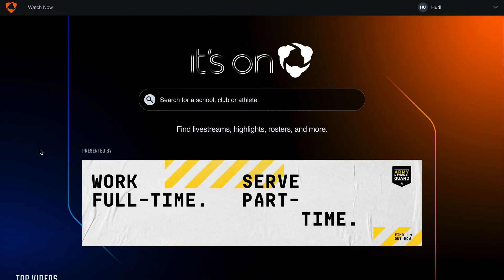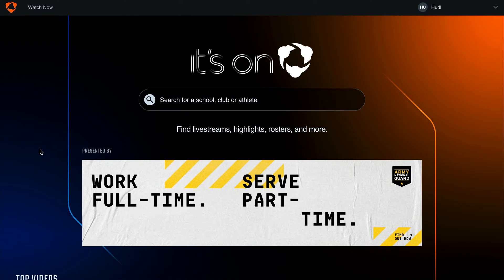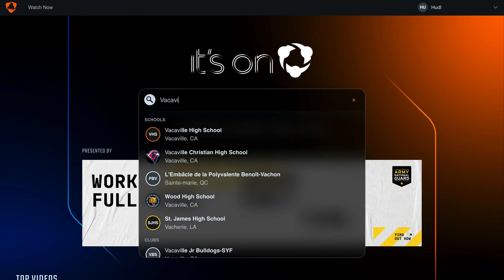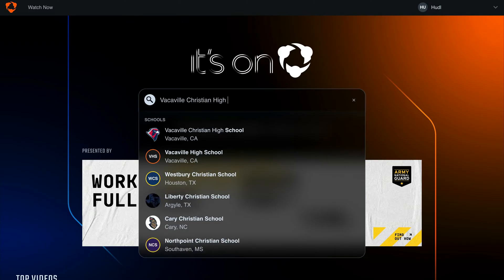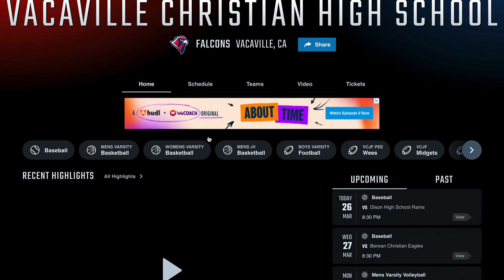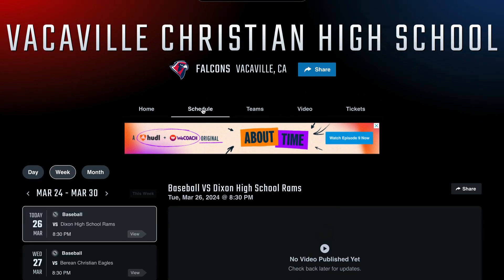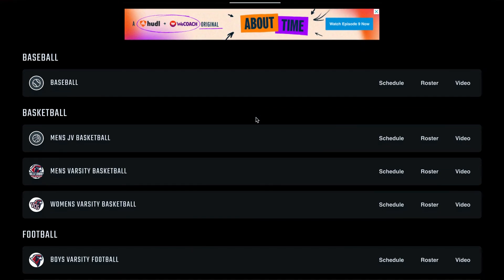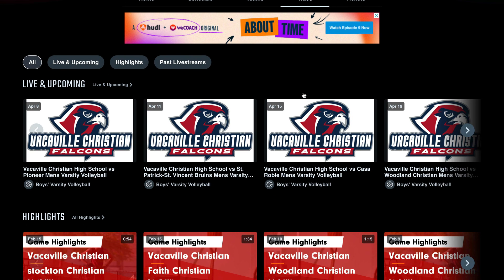How to Navigate a School or Club Profile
Learn how to navigate your school or clubs Hudl Fan profile page.